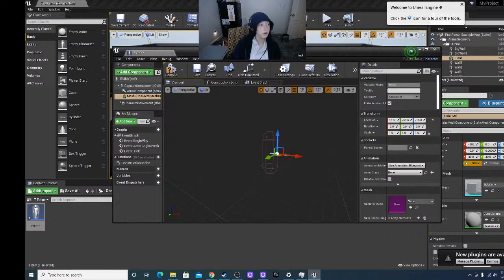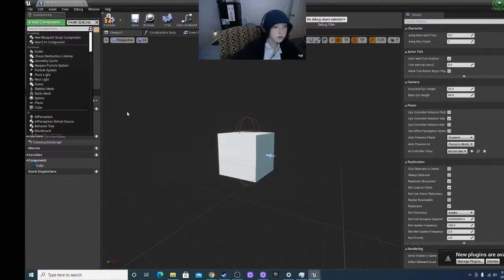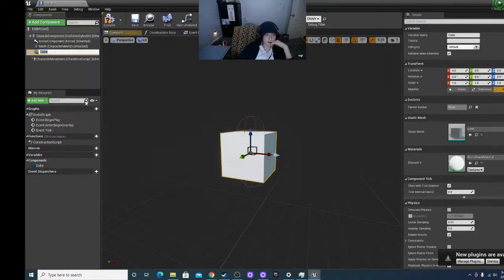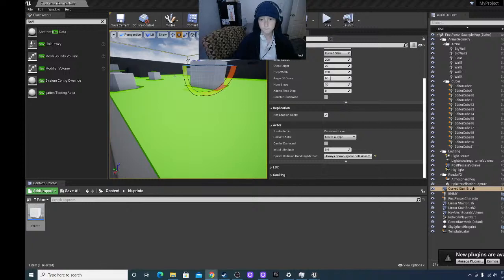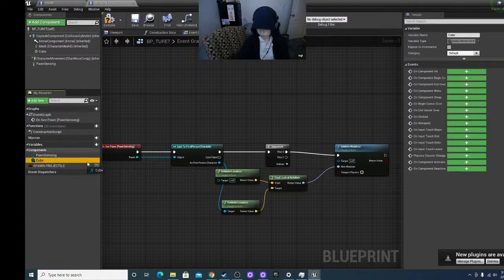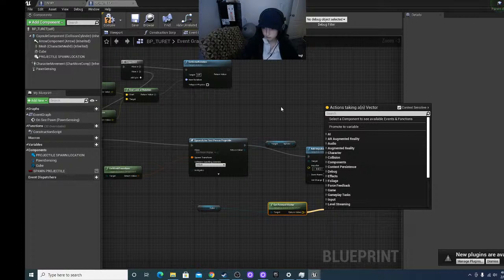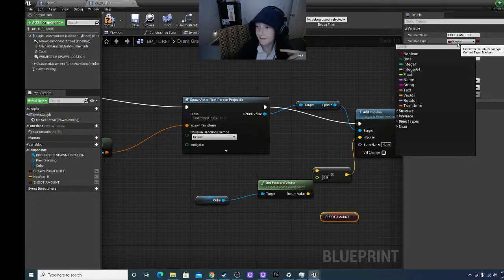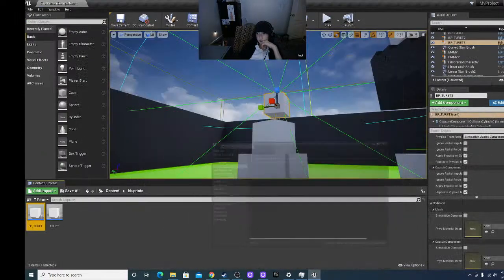trying to make a game on unreal engine PART 2